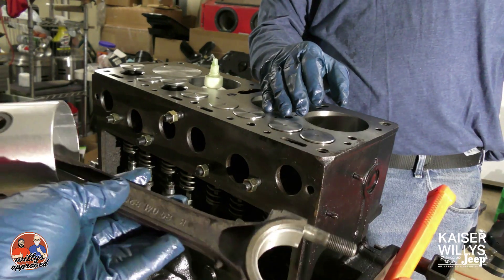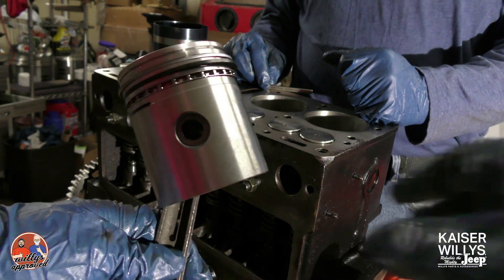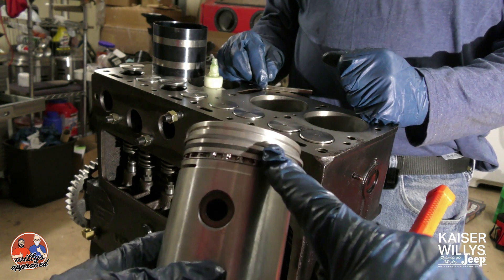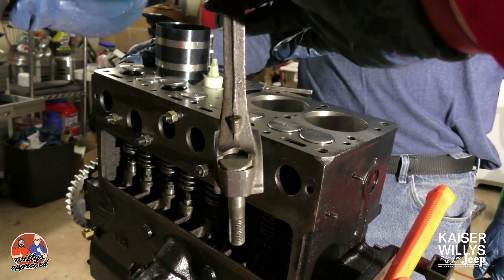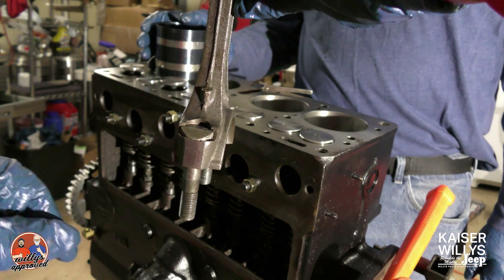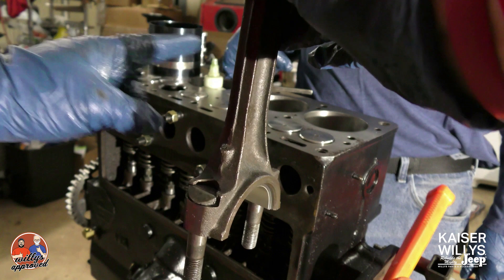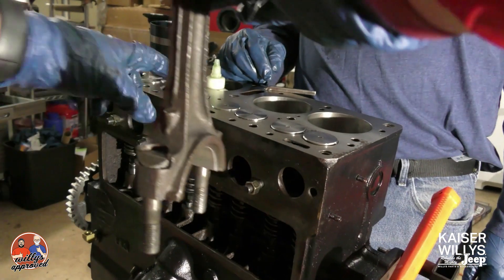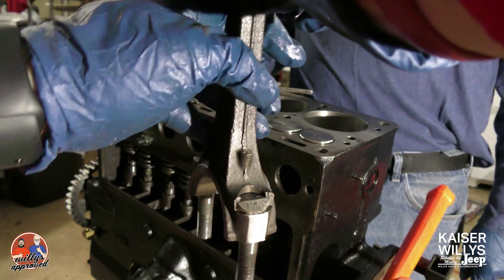Connecting Rods, Pistons, and Rings Install - Willys CJ-2A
Learn how to install the connecting rods, pistons, and rings on your Willys Jeep CJ-2A. This video series featuring Jason McDonald and Greg Goble is presented by Kaiser Willys Auto Supply and covers a range of install guides and helpful FAQs for your Willys Jeep project or restoration.

Remember! Put the bushing in the freezer before install and use a dead blow hammer as opposed to a mallet to not damage the bushing.

Specific parts that might be covered in this video in part include:
636959 - NOS Connecting Rod
801476 - Standard Piston
941885 - Standard Piston Ring Set